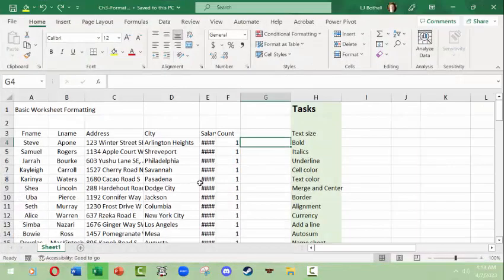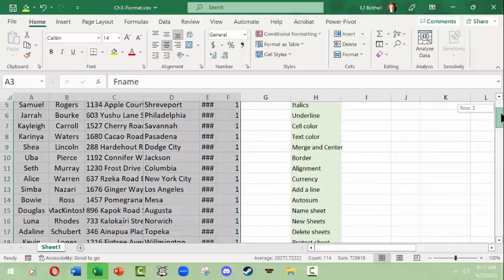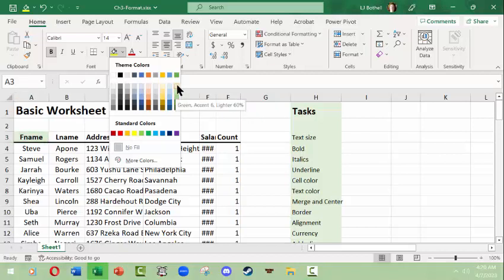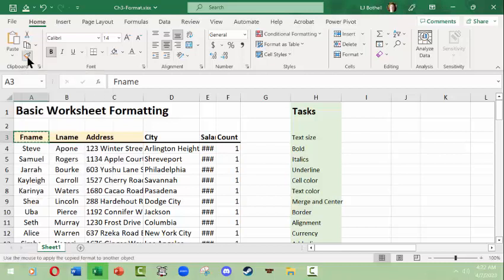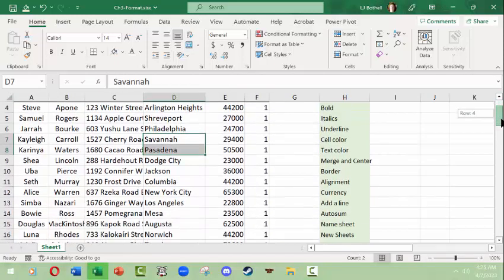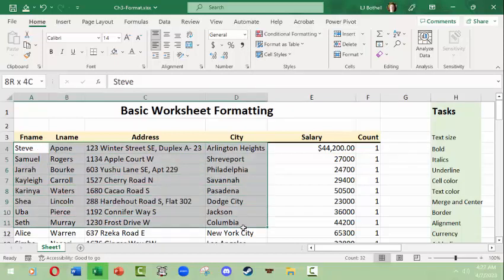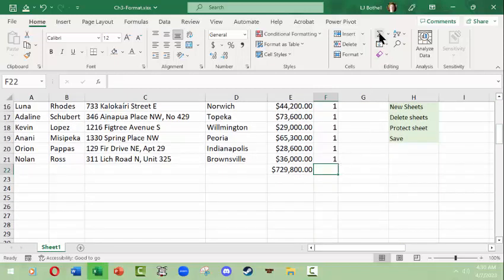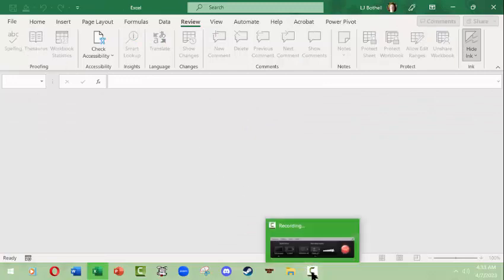L.J. Bothell MS Excel Data Formatting: